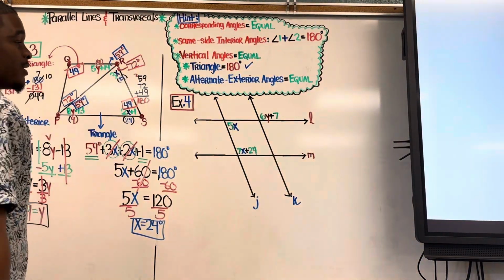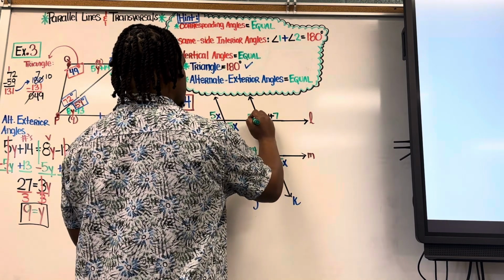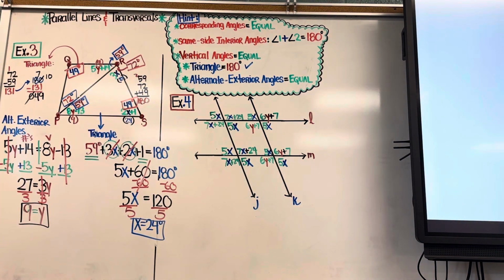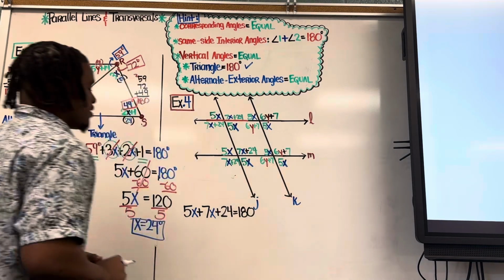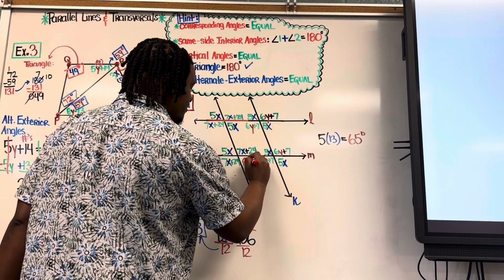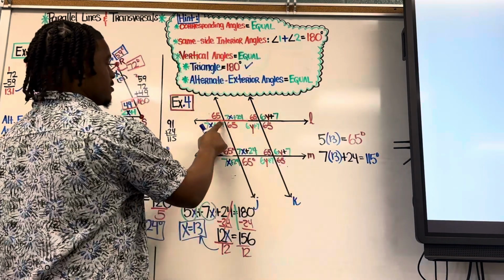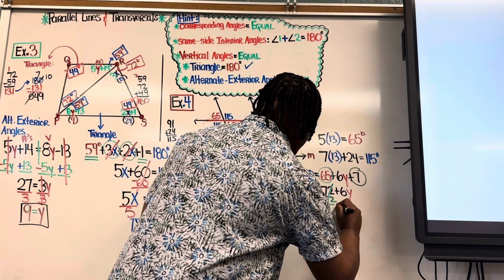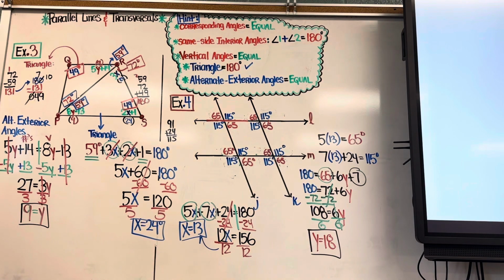Parallel Lines & Transversals (Example 4)